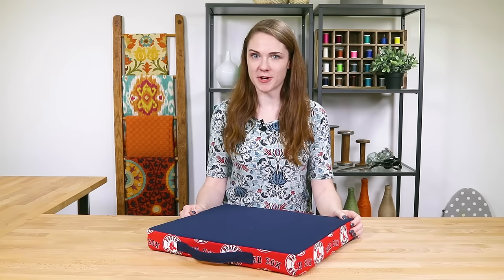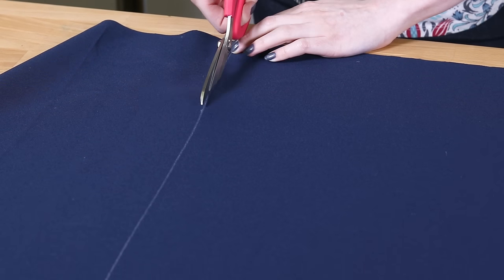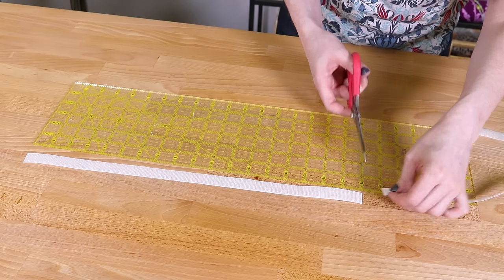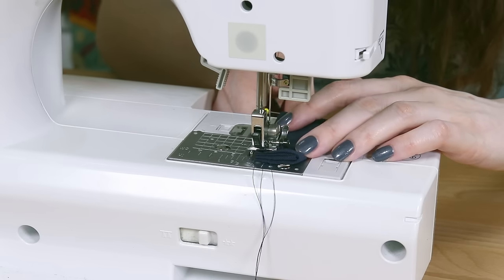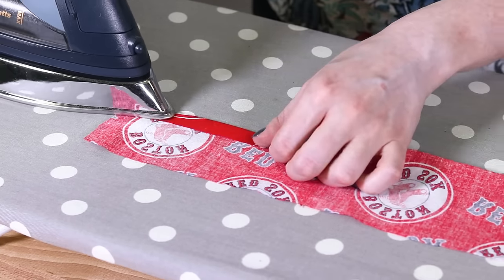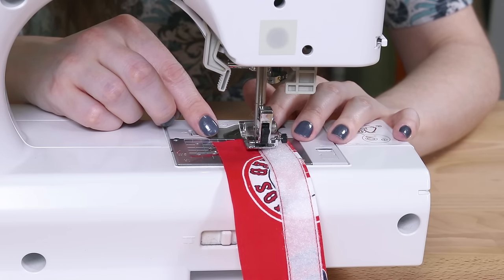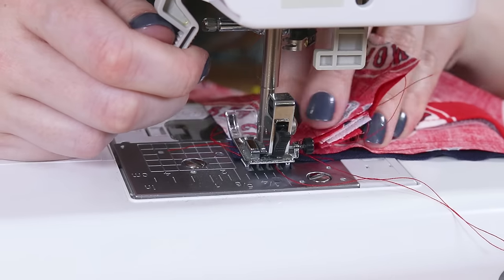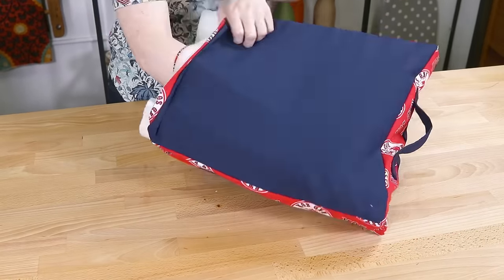How to Make a Stadium Cushion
Want more info on this project including downloadable instructions?

Sitting through an entire game on a hard seat or bleacher can get uncomfortable, especially if your team is losing. This stadium cushion has a handle and Velcro closure so the cover can be washed. Whether you’re at a high school football game or a professional baseball game, get comfortable with a stadium cushion. It’s a winning gift for sports fans.